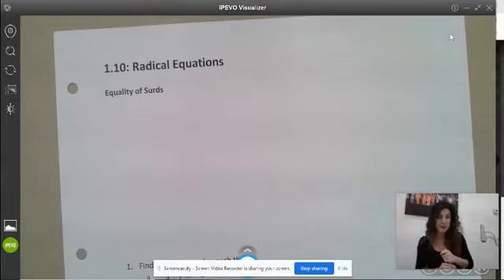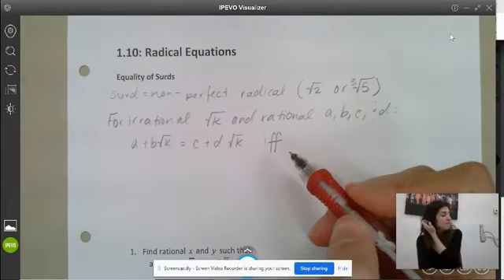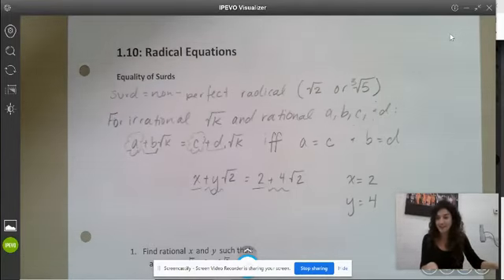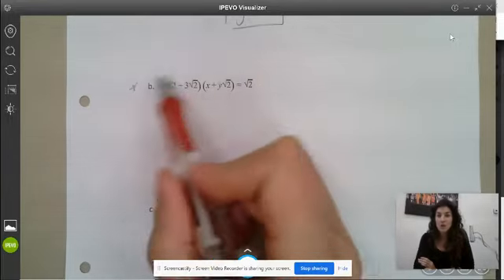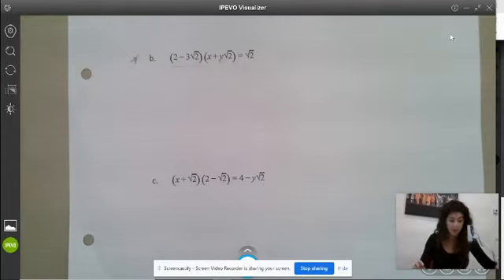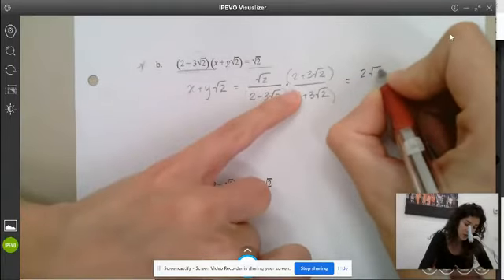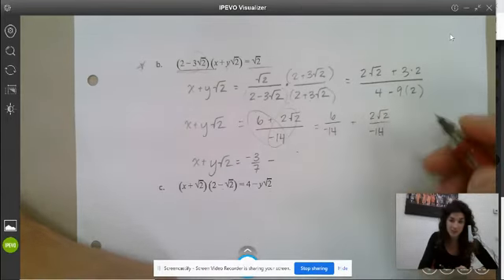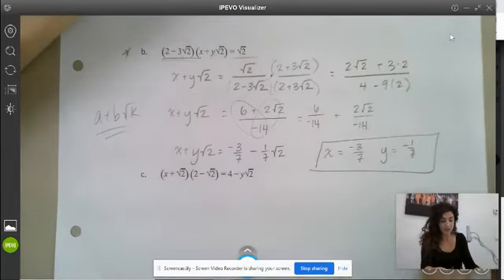1.10 Radical Equations a